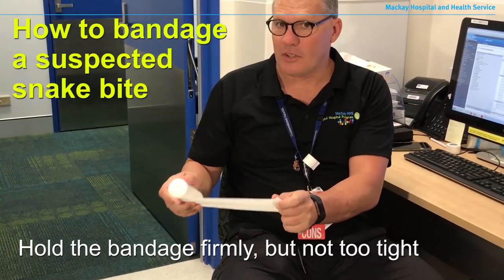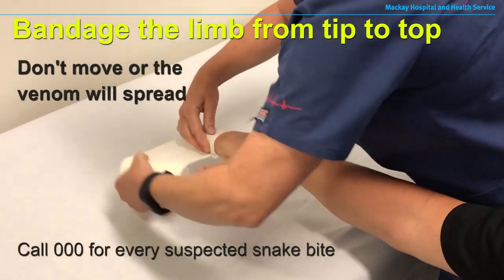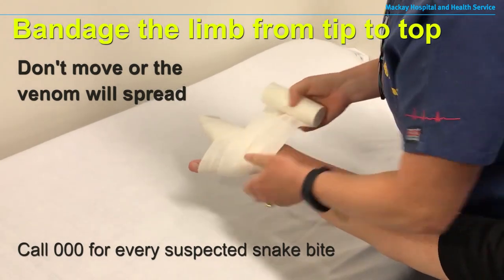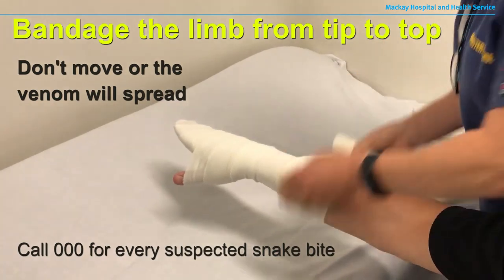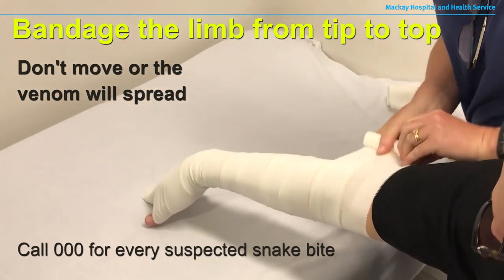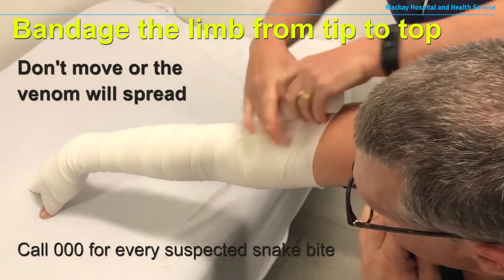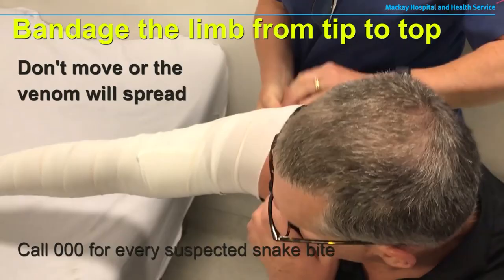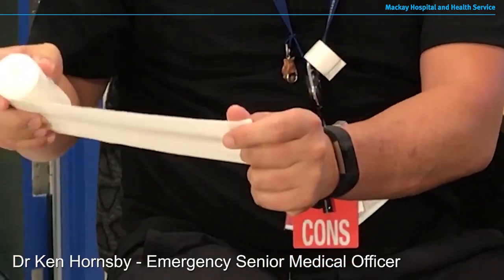Reptile Awareness Week 2020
Here's a video that could save a life - learn how to apply a pressure bandage to a snake bite with Dr Ken Hornsby from the Mackay Base Emergency Department